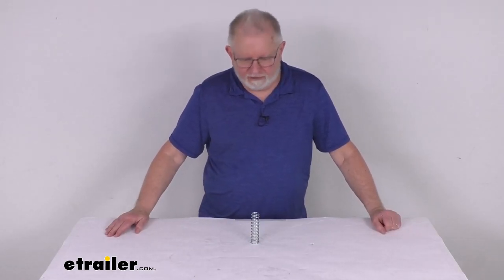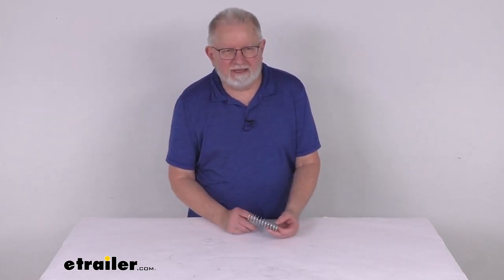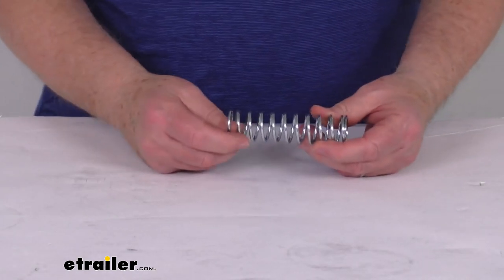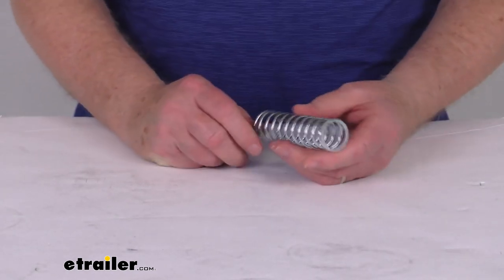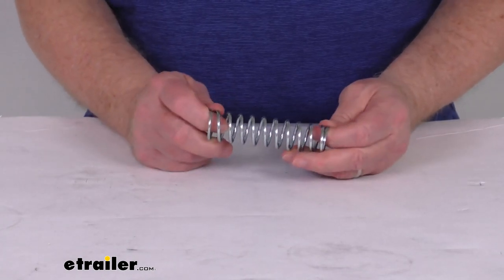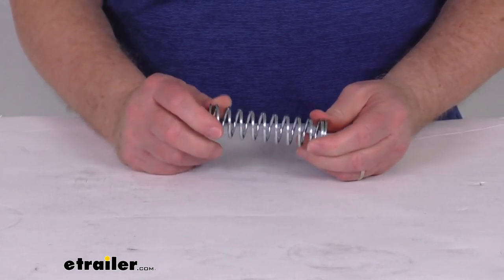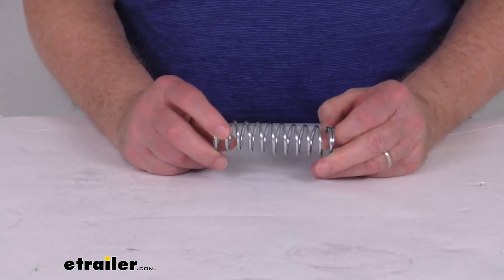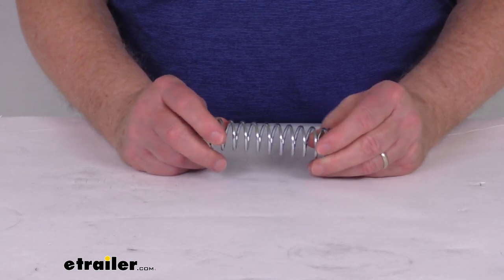etrailer | Comprehensive Review: Replacement Choker Spring for Curt Quick Goose 2 Gooseneck Hitch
Hello, everybody.  This is Jeff at etrailer.com. Today we're gonna take a look  at the Replacement Choker Spring  for the Curt Quick Goose 2 Gooseneck Hitch.  Now this part here is a replacement choker spring  on the Curt Quick Goose 2 Hitch.  This choker spring is installed  on the red grip handle of the gooseneck hitch,  and it makes the handle spring loaded.  So basically when you rotate that handle,  it'll raise the gooseneck ball on the hitch,  and then, after the ball is raised,  your handle, when you turn it,  will retract inward and locks the ball into place.

But that should do it for the review  on this Replacement Choker Spring  for the Curt Quick Goose 2 Gooseneck Hitch.